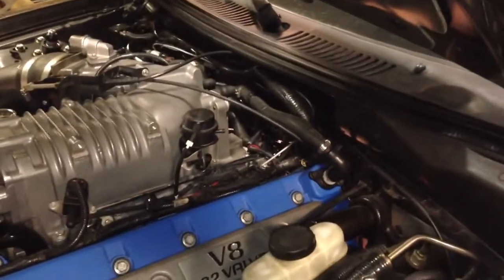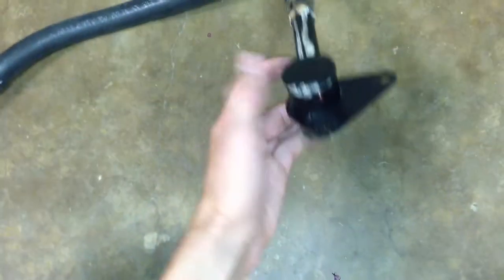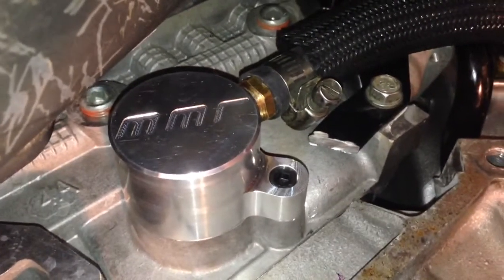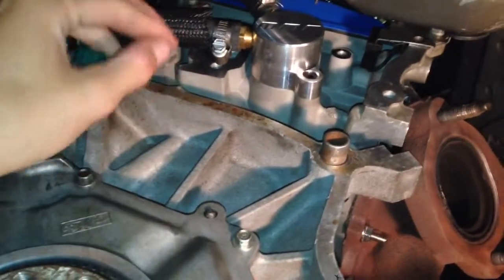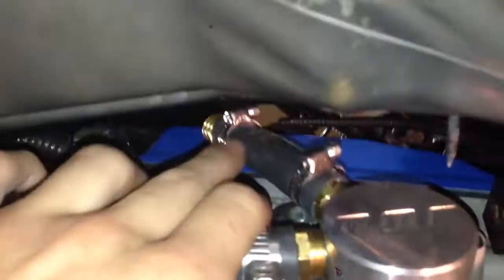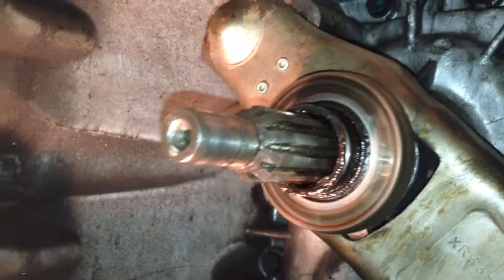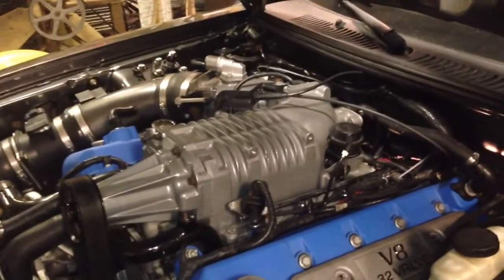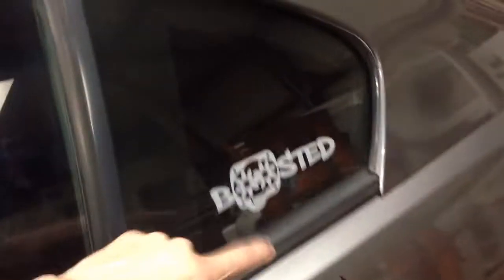Eaton mach1 teardown update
Future videos include. Longtubes, tubular k-member, ported eaton, ect